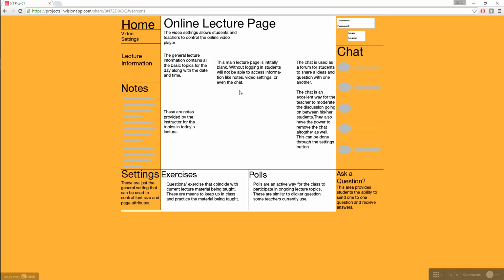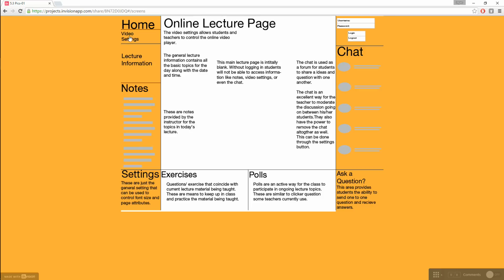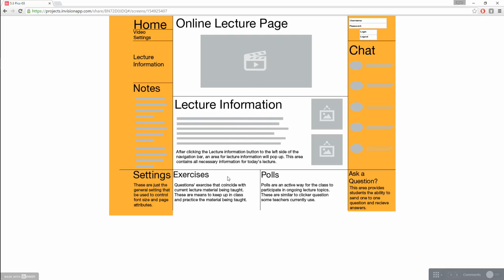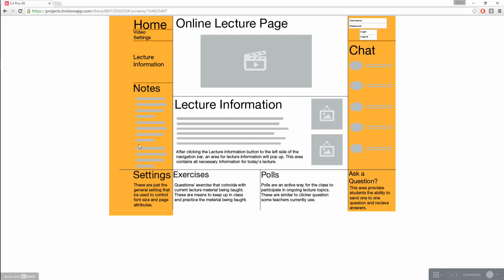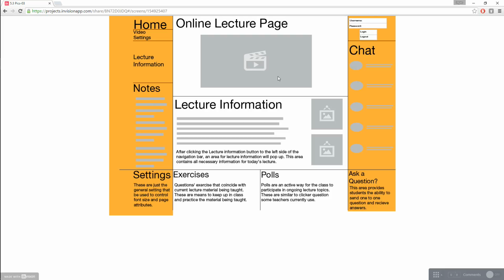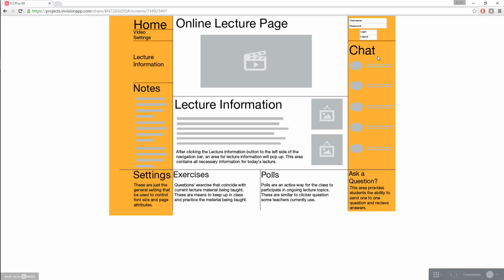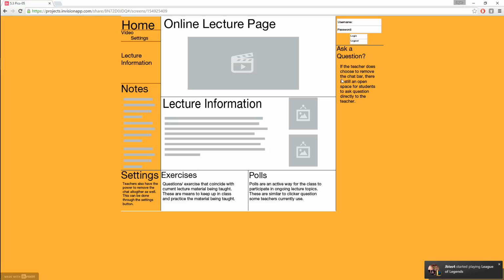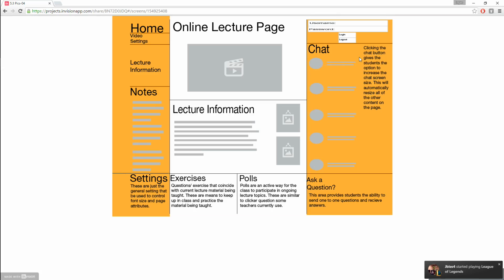Group 5 Final Design